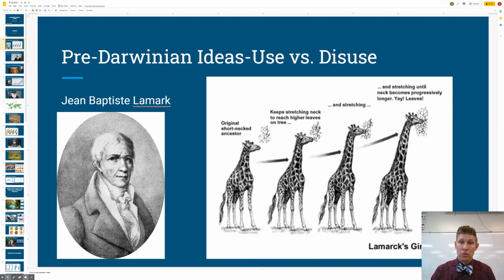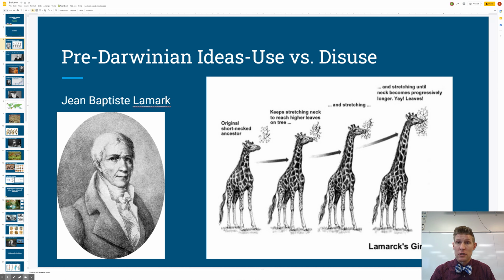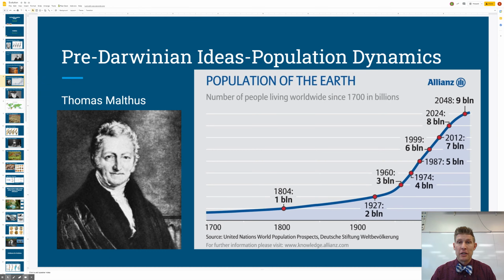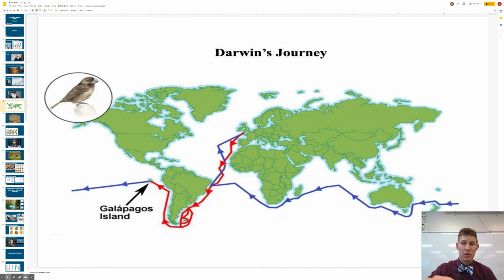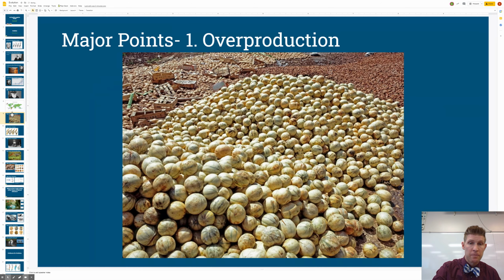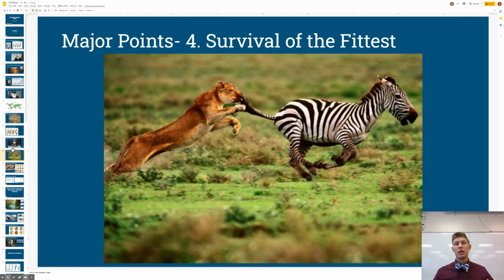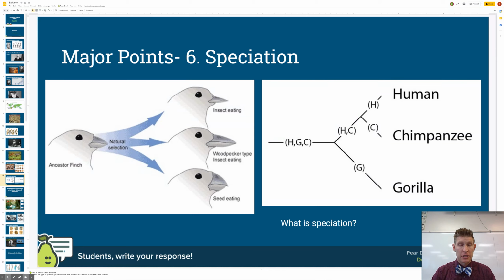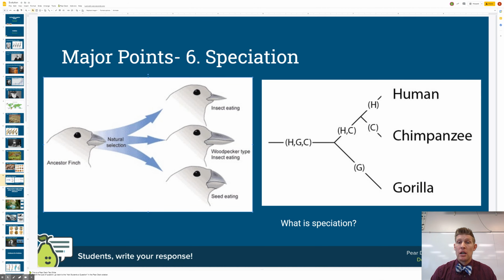Evolution Video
A video about the basics of Darwin's Theory of Natural Selection.